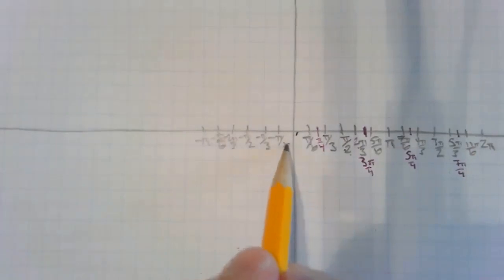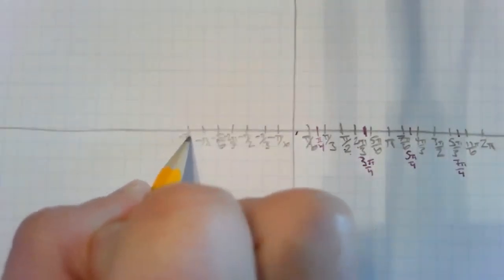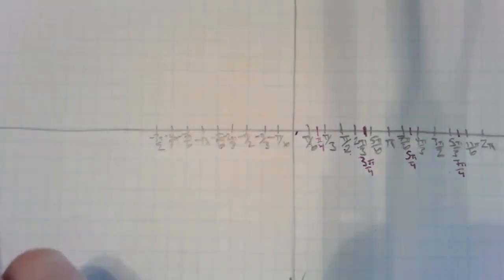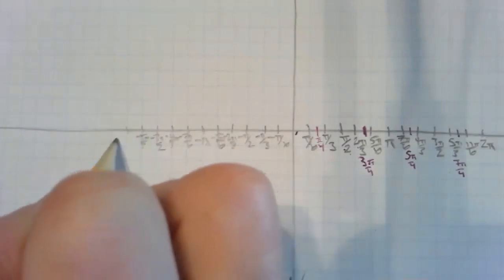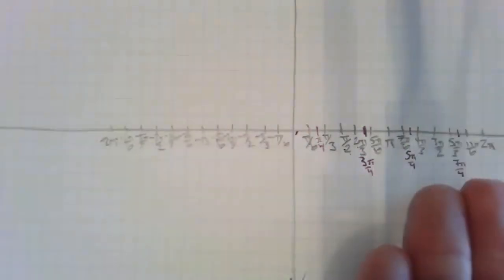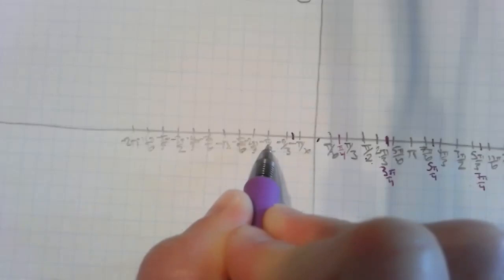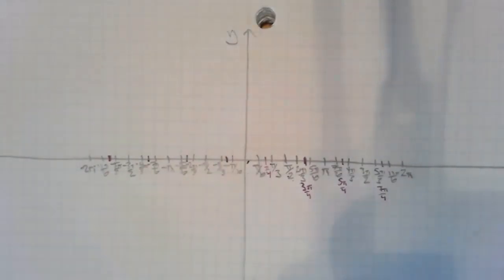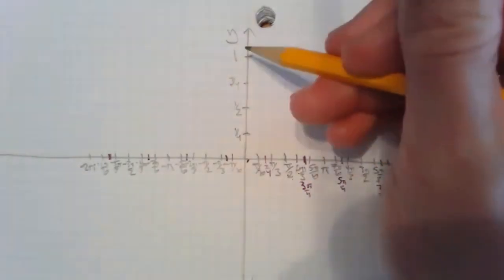9-4 Basic Graph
Big Ideas Math Algebra 2 Chapter 9 Section 4.  This is one way to make your graph of a sine or cosine curve even and neat.